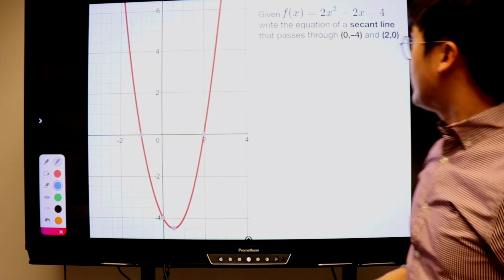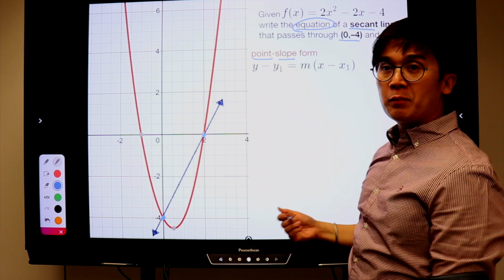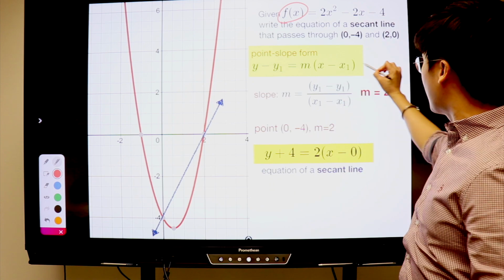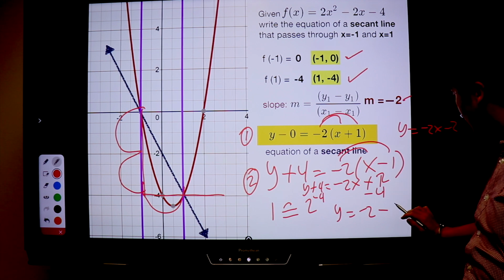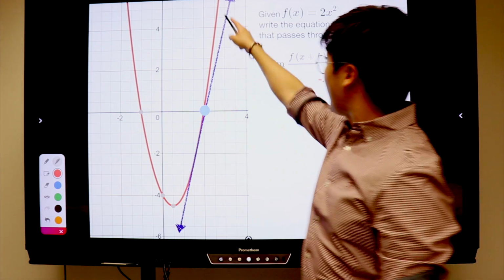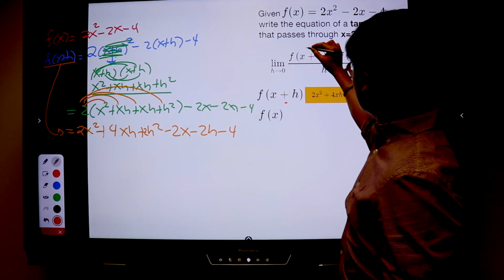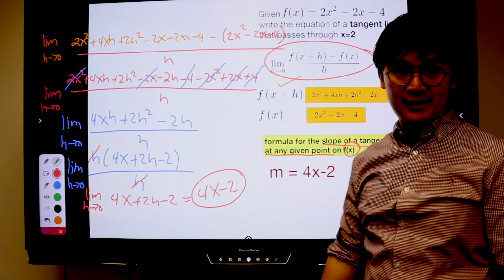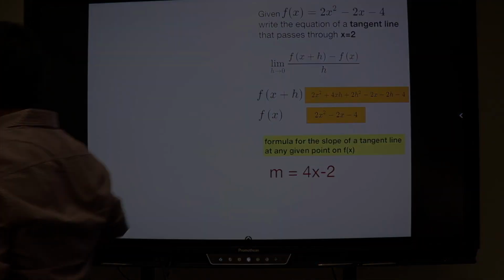Lecture: bakit kinukuha and derivative ng isang | Calculus sa Tagalog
Matuto ng Lecture: bakit kinukuha and derivative ng isang function hakbang-hakbang sa libreng math lesson na ito mula sa Numberbender.

Bahagi ng aming Calculus curriculum. Para sa mga estudyante at sa lahat ng gustong palakasin ang kanilang kasanayan sa matematika — libre para sa lahat!

🇺🇸 May English version din kami sa aming channel!

Ang Numberbender Inc. ay libreng 501(c)(3) math library.